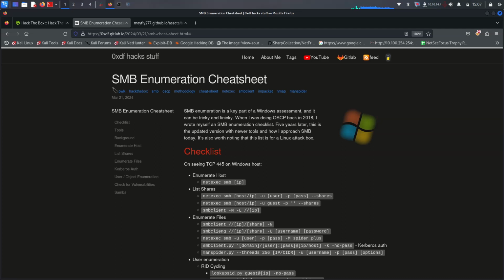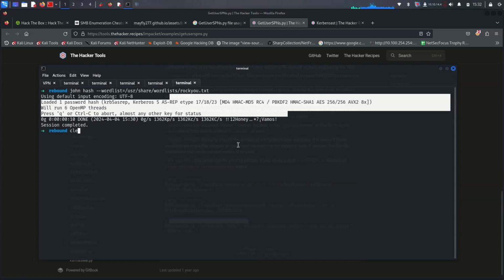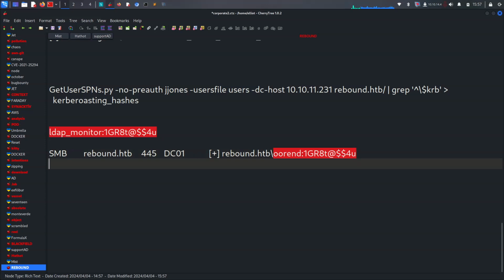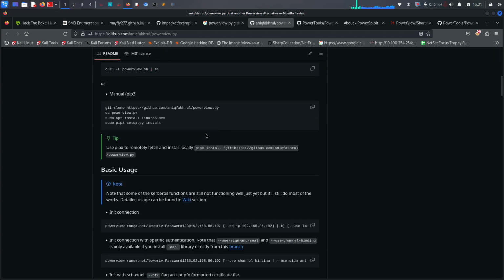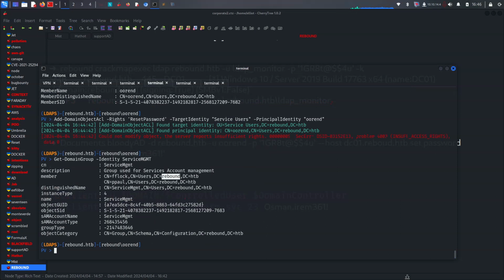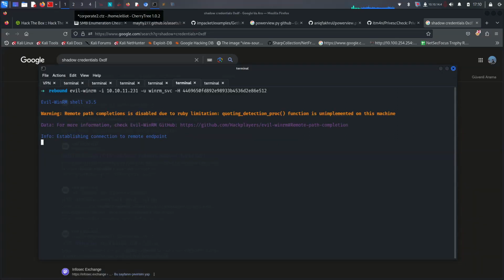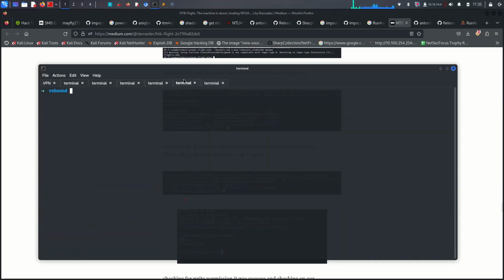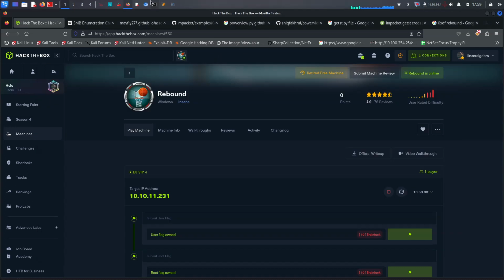Active Directory #3 | lookupsid,bloodyAD,getST,remotepotato0,gmsapasswordreader (difficulity:Insane)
Rebound is an Insane Windows machine featuring a tricky Active Directory environment. User enumeration via RID cycling reveals an AS-REP-roastable user, whose TGT is used to Kerberoast another user with a crackable password. Weak ACLs are abused to obtain access to a group with FullControl over an OU, performing a Descendant Object Takeover (DOT), followed by a ShadowCredentials attack on a user with winrm access. On the target system, cross-session relay is leveraged to obtain the NetNTLMv2 hash of a logged-in user, which, once cracked, leads to a gMSA password read. Finally, the gMSA account allows delegation, but without protocol transition. Resource-Based Constrained Delegation (RBCD) is used to impersonate the Domain Controller, enabling a DCSync attack, leading to fully elevated privileges.